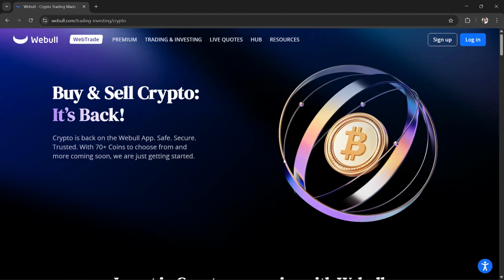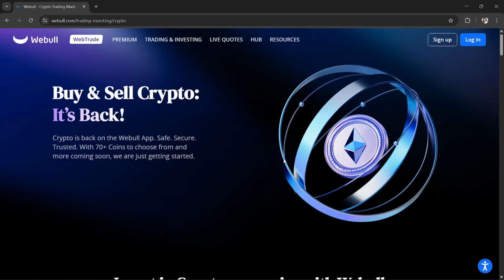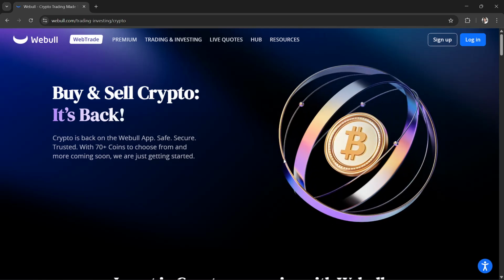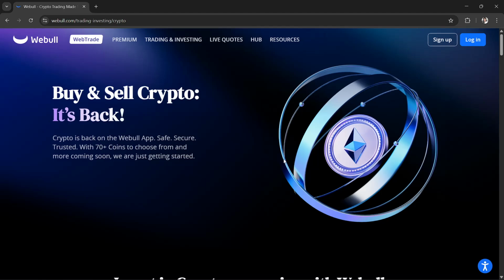How to Close a Short Position on Webull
In this video, I'll show you how to exit a short position on Webull. The method is very simple and clearly described in the video. By following all the steps in the video, you'll be able to easily learn how to exit a short position on Webull.